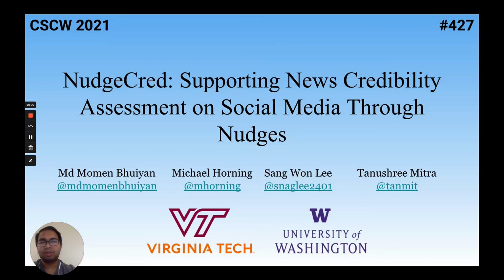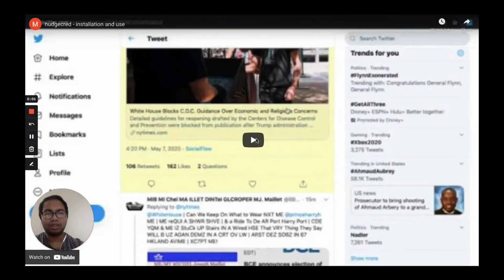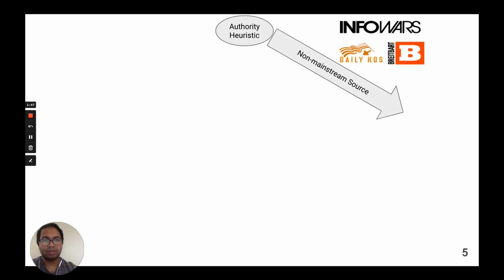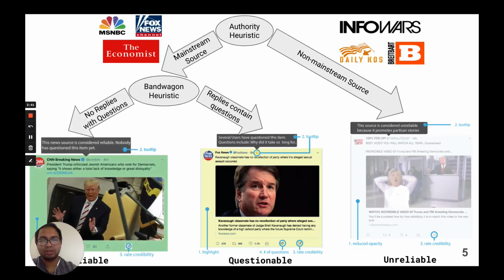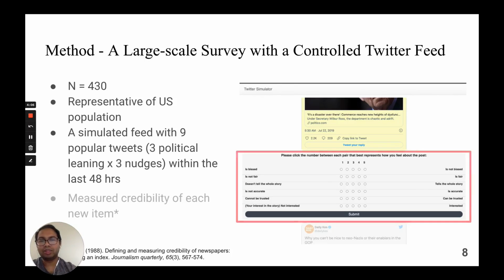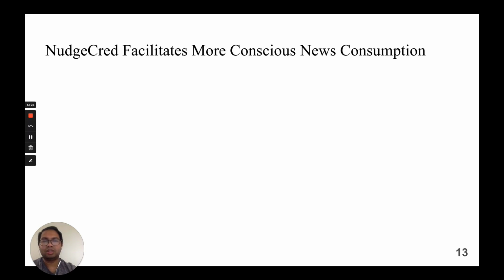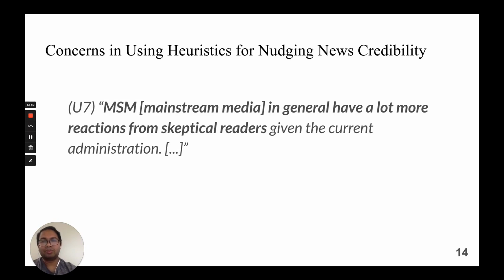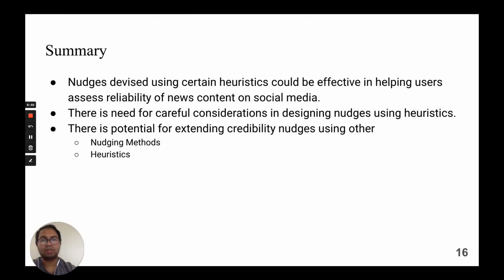NudgeCred: Supporting News Credibility Assessment on Social Media Through Nudges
MD MOMEN BHUIYAN, Michael Horning, Sang Won Lee, Tanushree Mitra

Session: Misinformation, Conspiracies, and Manipulations

Abstract
Struggling to curb misinformation, social media platforms are experimenting with design interventions to enhance consumption of credible news on their platforms. Some of these interventions, such as the use of warning messages, are examples of nudges---a choice-preserving technique to steer behavior. Despite their application, we do not know whether nudges could steer people into making conscious news credibility judgments online and if they do, under what constraints. To answer, we combine nudge techniques with heuristic based information processing to design NudgeCred--a browser extension for Twitter. NudgeCred directs users' attention to two design cues: authority of a source and other users' collective opinion on a report by activating three design nudges---Reliable, Questionable, and Unreliable, each denoting particular levels of credibility for news tweets. In a controlled experiment, we found that NudgeCred significantly helped users (n=430) distinguish news tweets' credibility, unrestricted by three behavioral confounds---political ideology, political cynicism, and media skepticism. A five-day field deployment with twelve participants revealed that NudgeCred improved their recognition of news items and attention towards all of our nudges, particularly towards Questionable. Among other considerations, participants proposed that designers should incorporate heuristics that users' would trust. Our work informs nudge-based system design approaches for online media.